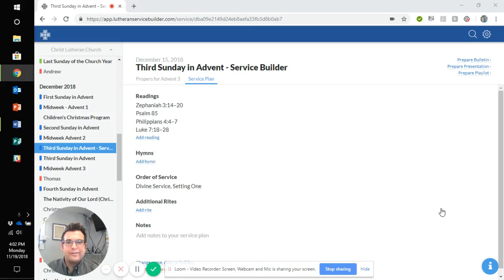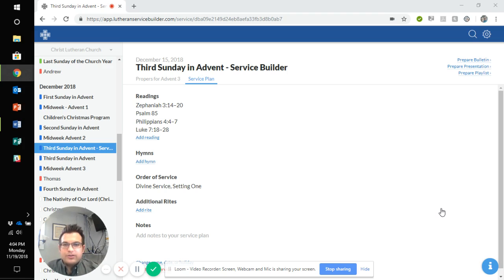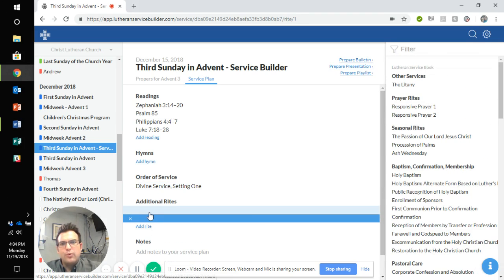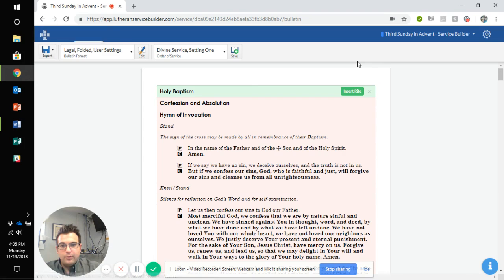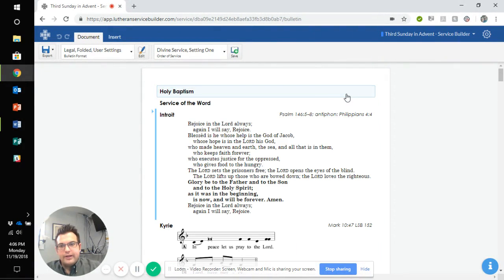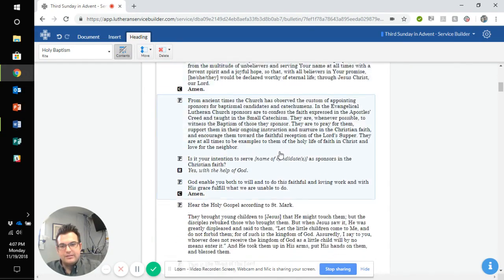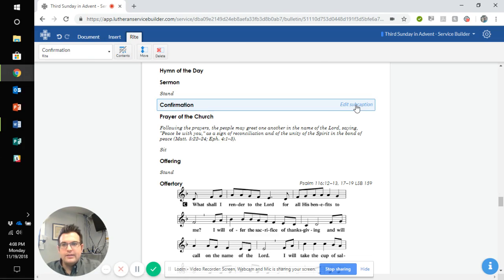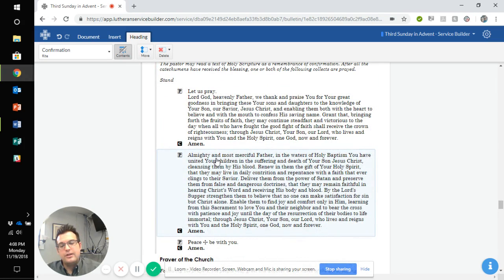Inserting a Rite into a Service in Lutheran Service Builder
Lutheran Service Builder 2.0 and the new, online version of Lutheran Service Builder have both made it easy to place a rite within a worship setting. Now, for users of the online Lutheran Service Builder, this task has gotten even easier!